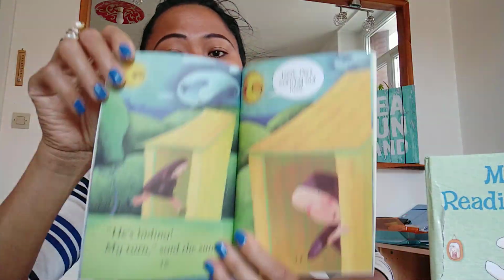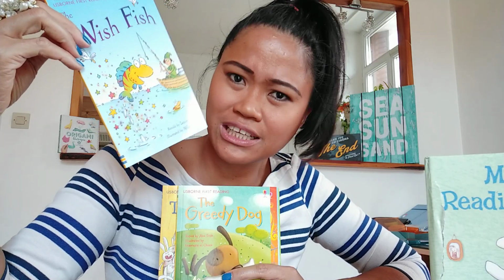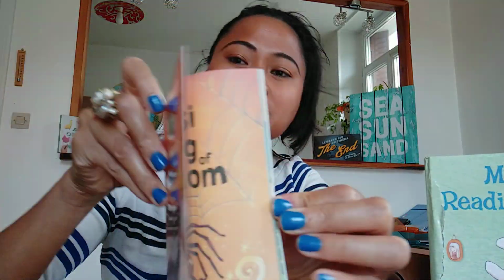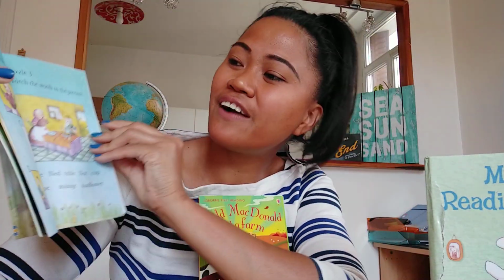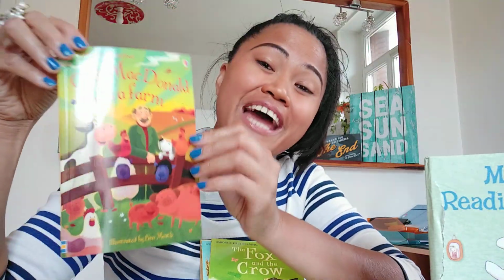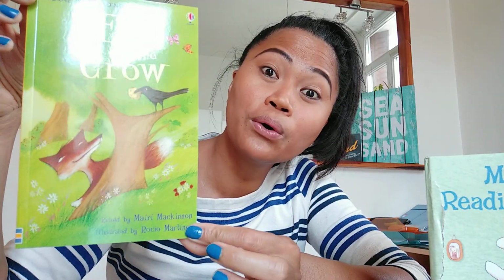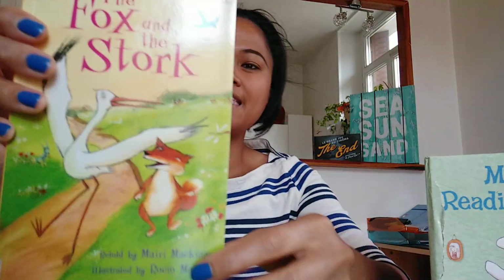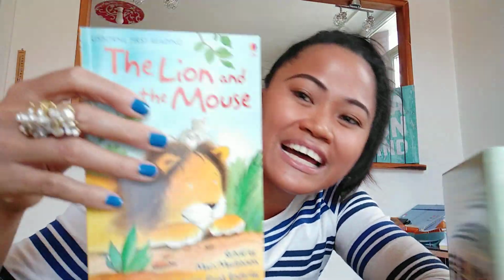Usborne first reading level 2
These 50 Usborne First Reading series, written especially for children who are learning to read. With delightful illustrations, these books combine great stories with simple text to excite and inspire any beginner reader.

if you want to surprise your child with this collection, pls check the Usborne site directly;